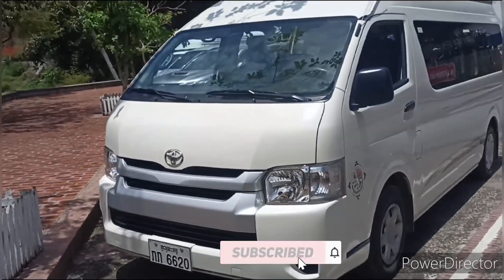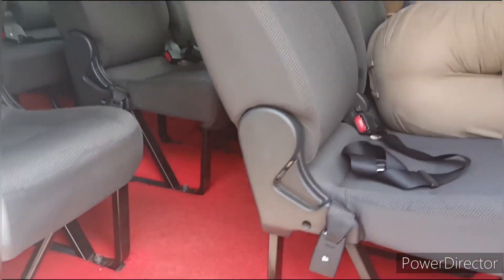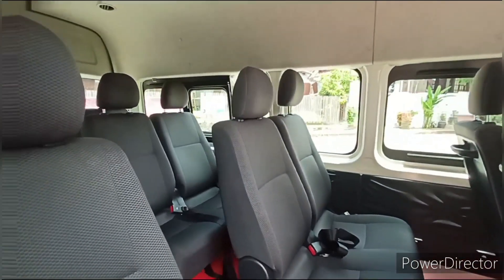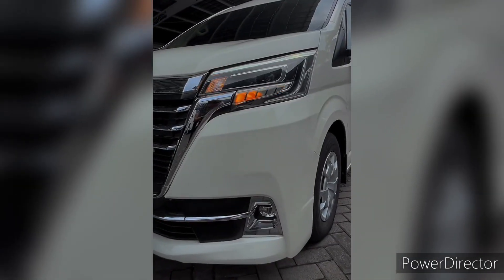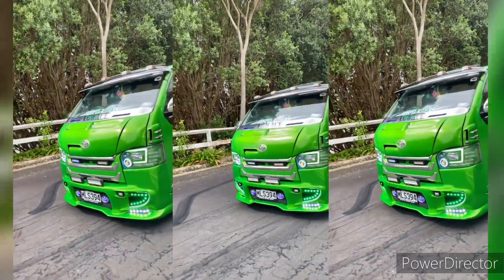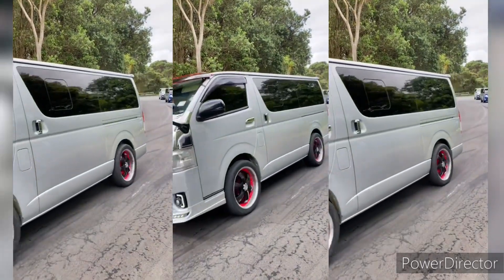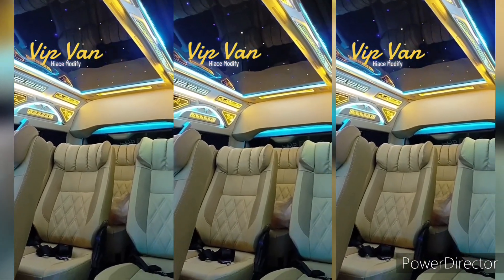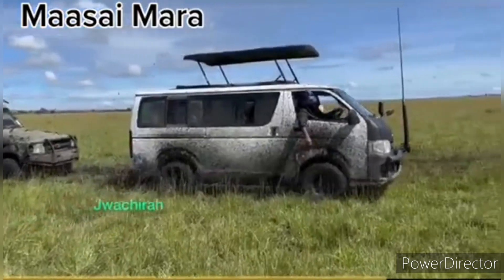The Toyota Hiace van review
The Toyota Hiace is a renowned and widely recognized multi-purpose van produced by the Japanese automaker, Toyota. Since its introduction in 1967, the Hiace has gained a reputation for its reliability, versatility, and efficient performance, making it a popular choice for various commercial and personal applications around the world.

The Toyota Hiace boasts a practical and functional design that maximizes interior space while maintaining a compact and maneuverable exterior. It is available in different body configurations, including van, minibus, and commuter bus, catering to diverse needs and preferences. The van variant provides ample cargo space, making it suitable for transporting goods, while the minibus and commuter bus versions offer seating for multiple passengers, making them ideal for public transportation or group travel.

The interior of the Hiace is designed to offer comfort, convenience, and practicality. Depending on the trim level and configuration, the van can accommodate anywhere from 8 to 18 passengers, with comfortable seating and sufficient legroom. The layout of the dashboard and controls is driver-friendly, allowing for easy access and intuitive operation. In terms of cargo space, the Hiace van offers a generous amount of room, and it can be further customized with optional storage solutions to suit specific needs.

Powering the Toyota Hiace is a range of efficient and reliable engines. Depending on the market and generation, it may come with gasoline or diesel engine options. These engines deliver a balance of power, fuel efficiency, and durability, ensuring smooth acceleration and responsive performance, even when carrying heavy loads or navigating challenging terrains.

Safety is a priority in the Toyota Hiace, and it comes equipped with a range of features to ensure the well-being of both the driver and passengers. Depending on the variant and market, it may include features such as airbags, ABS (Anti-lock Braking System), electronic stability control, rear parking sensors, and a rearview camera, enhancing safety and providing peace of mind.

The Toyota Hiace has established a reputation for its reliability and low maintenance costs. It is built with robust construction and high-quality materials, designed to withstand demanding conditions and heavy usage. This durability, combined with Toyota's reputation for reliability, has made the Hiace a trusted choice for businesses and individuals alike.

In addition to its practicality, the Hiace offers a range of features and options to enhance comfort and convenience. Depending on the trim level, it may include amenities such as air conditioning, power windows, keyless entry, infotainment systems with touchscreen displays, and connectivity options like Bluetooth and USB, ensuring a comfortable and connected driving experience.

Overall, the Toyota Hiace is a versatile and dependable multi-purpose van that has stood the test of time. Its spacious interior, efficient performance, and robust build quality have made it a trusted choice for various commercial and personal applications worldwide. Whether used for transporting goods, providing public transportation, or accommodating large groups of passengers, the Hiace continues to deliver reliability, comfort, and practicality to its owners.